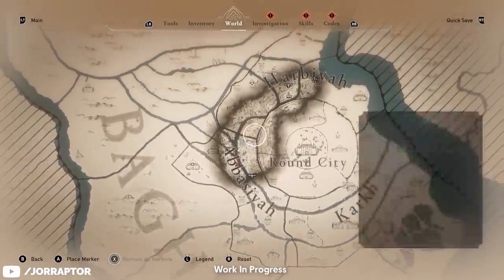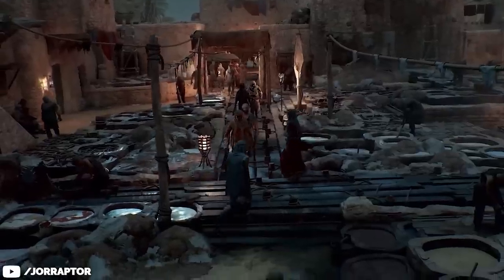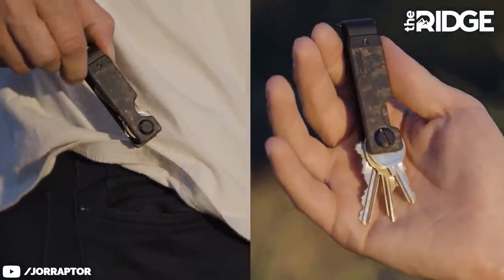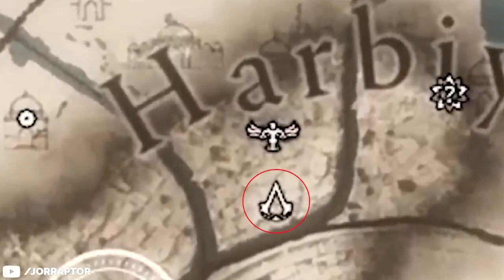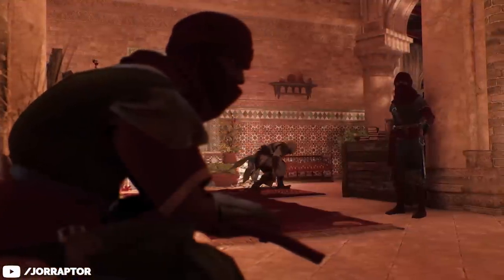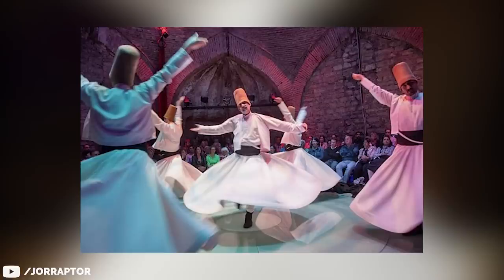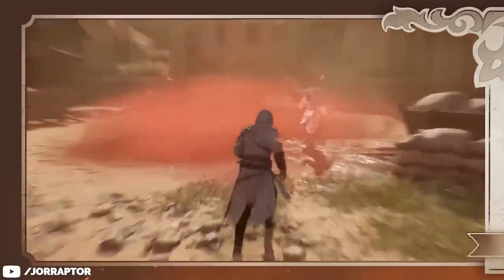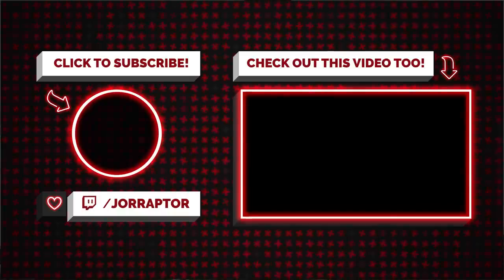Assassin's Creed Mirage Map Revealed & Other New Footage (AC Mirage Gameplay)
This video includes Assassin's Creed Mirage Gameplay (AC Mirage Gameplay)

Be a subscriber to enter the Assassin's Creed Mirage Deluxe Edition giveaway